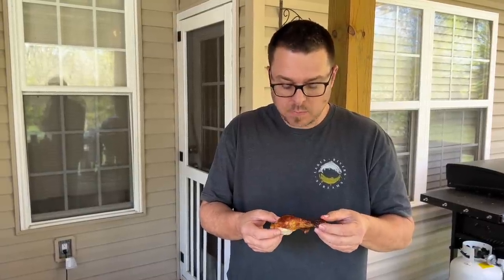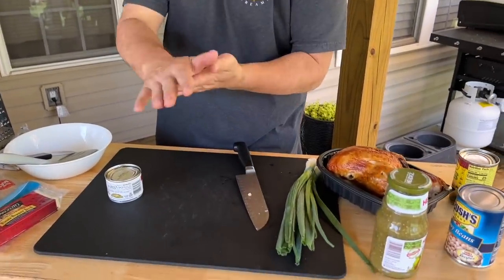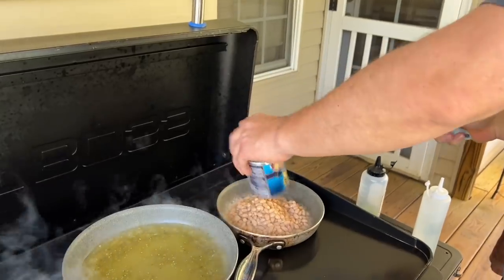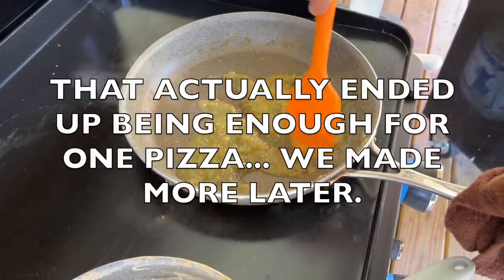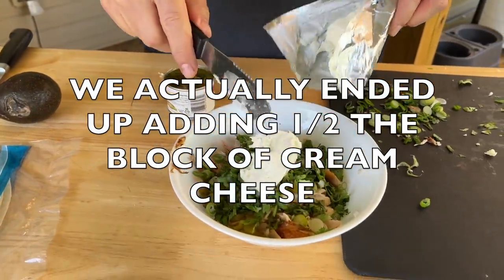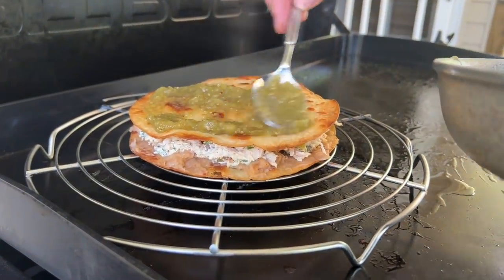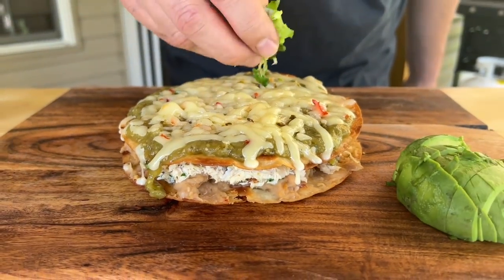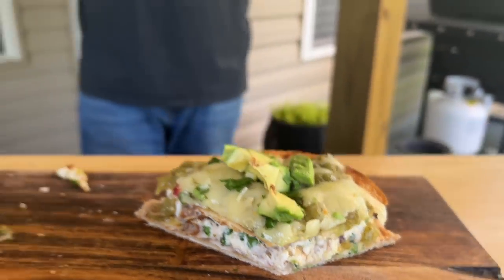Mexican Pizza My Way on the Griddle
When people started asking me to make the Taco Bell Mexican Pizza on the griddle, I knew that I had to up the flavor and give you guys a flat top grill recipe to get excited about… so here’s the Mexican Pizza my way.  Whether you have a Blackstone, a Camp Chef, a Pit Boss, or any other outdoor griddle, this white Mexican pizza with rotisserie chicken, diced green chiles, salsa verde and green enchilada sauce should be on your list of things to make on the flat top grill!

Theflattopking.com

MY FAVORITE COOKING TOOLS:
Wireless Thermometer
My Infrared Laser Thermometer
KitchenAid Artisan Series 5 Quart
Breville Smart Oven Air Fryer Pro

Cavender's All Purpose Greek Seasoning

PIT BOSS  Southwest BBQ Rub
PIT BOSS  Lonestar Beef Brisket Rub

KNIVES I USE:
HENCKELS Four Stars 7in Filet Knife
HENCKELS Four Star Utility Knife
VICTORINOX 6in BONING KNIFE

GRIDDLE MUST HAVES:
Meat Press Stainless Steel
Squirt Bottles
Melting Dome and Resting Rack

WEBER LINKS:
Weber Griddle Insert --
Weber 28in Griddle --
Weber Genesis S-435 —

SMOKER AND GRILL MUST HAVES:
Black Disposable Gloves
Weber Burger Press
Charcoal Chimney
OXO Good Grips Silicone Pot Holder